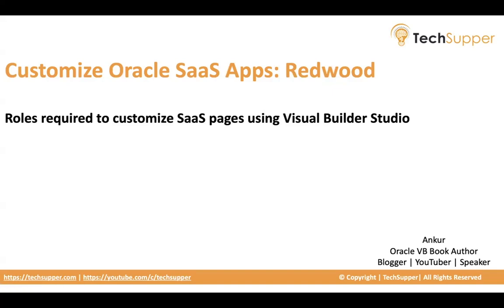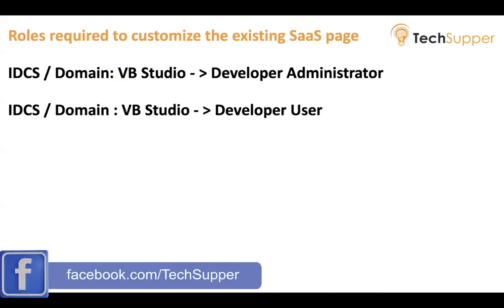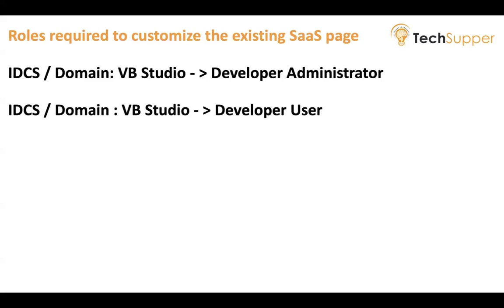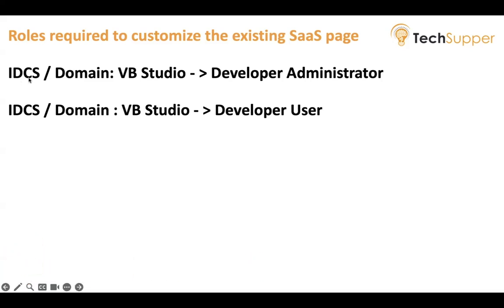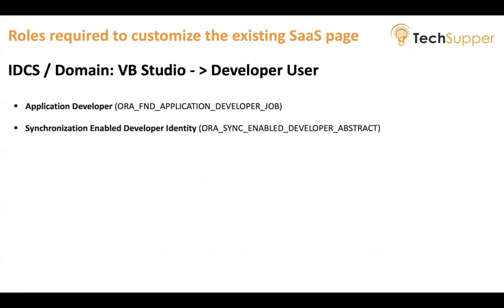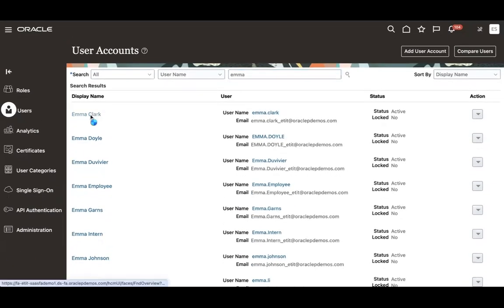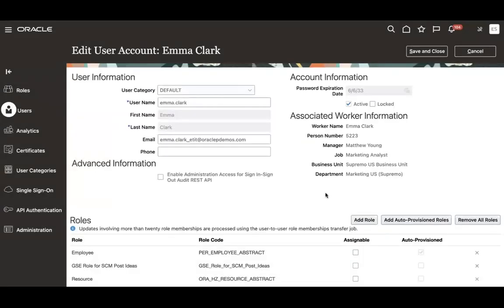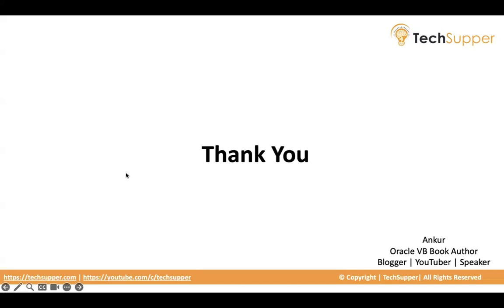Roles required to customize SaaS pages using Visual Builder Studio(VBCS) | Oracle VBCS | OIC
In this video, we dive into the roles necessary for customizing SaaS pages using the Visual Builder Studio.

🔑 What You'll Learn:

👨‍💻 Key Roles: Discover the essential roles needed for effective page customization (Designers, Developers, Content Managers, etc.)

🔧 Role Responsibilities: Understand the specific responsibilities of each role in the customization process

🛠️ Assigning Roles: Learn how to assign roles and manage permissions in Visual Builder Studio